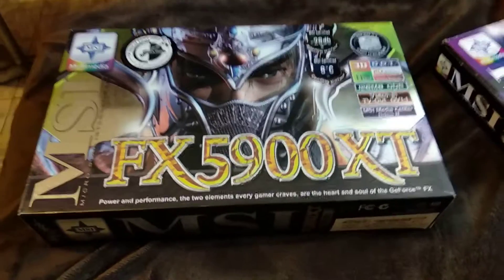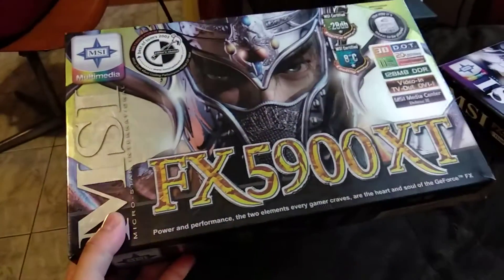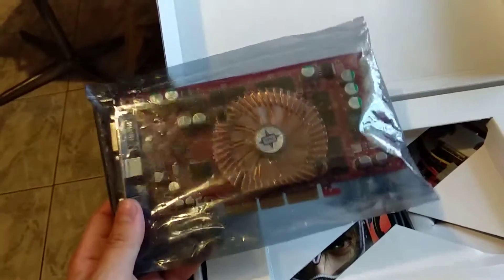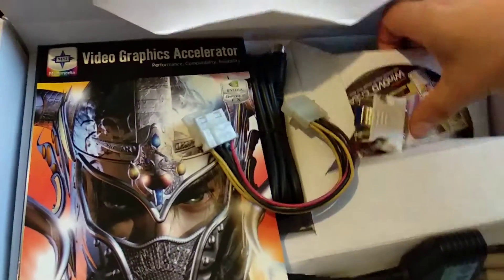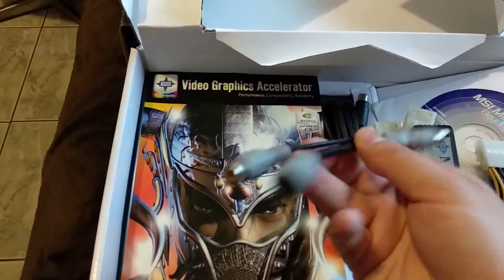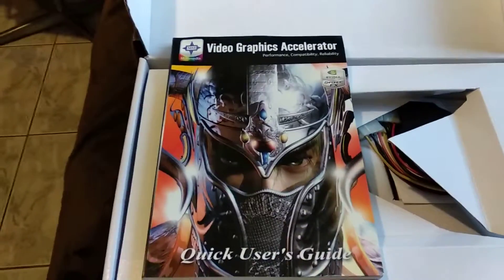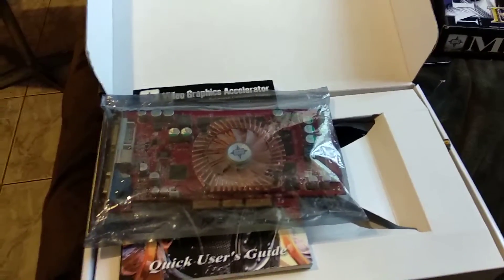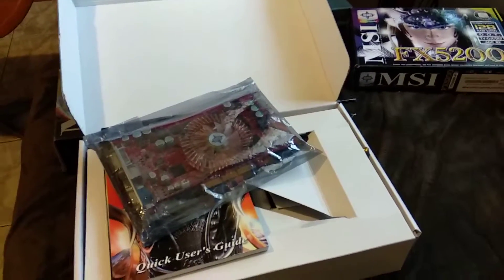MSI GeForce FX 5900XT unboxing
A quick look at the MSI FX5900XT graphics card. Unboxing the card, cables, manual and CD/DVDs included.